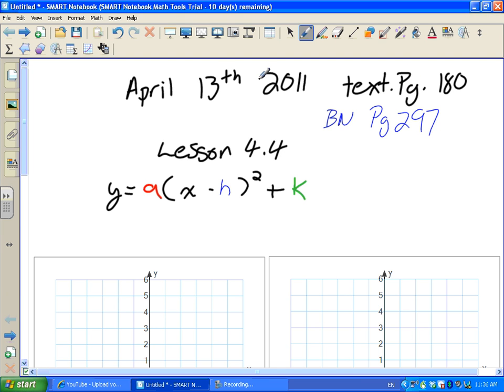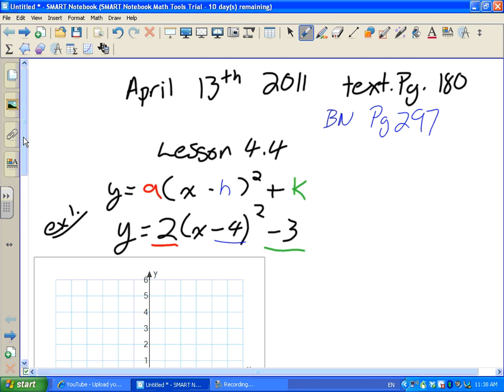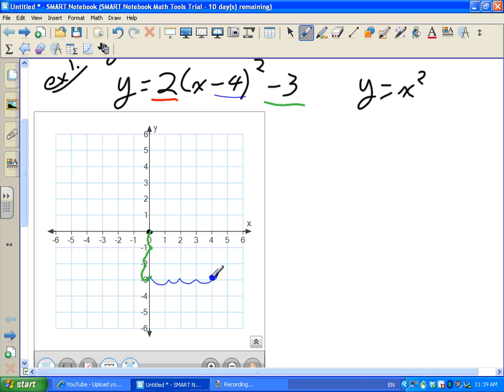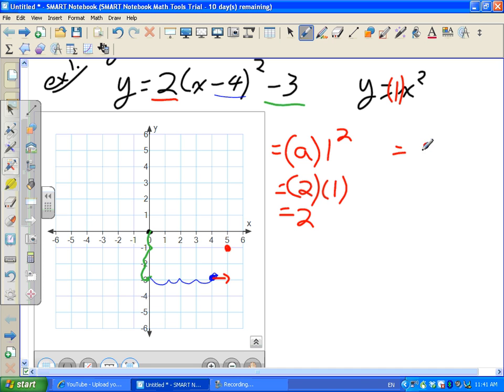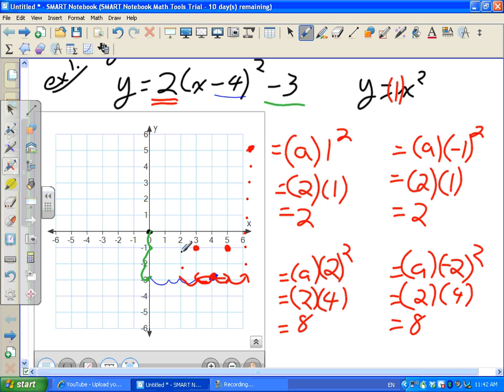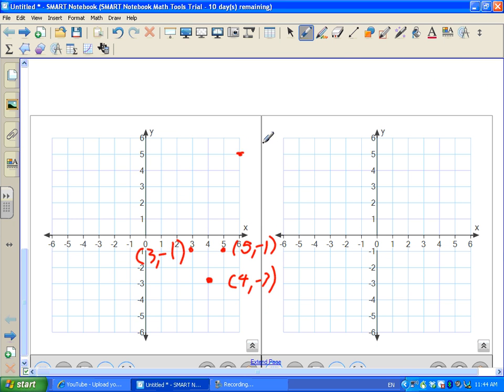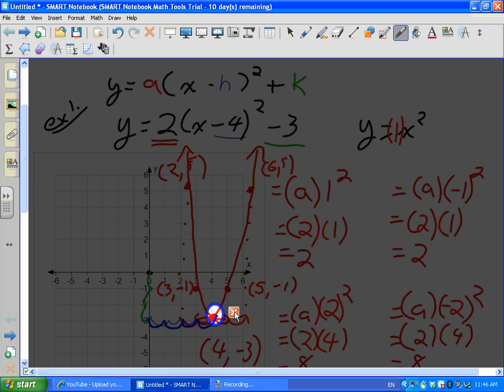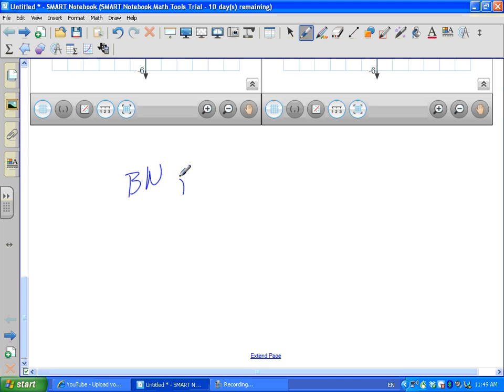grade 10 academic Lesson 4 4 April 13th 2011 part 1